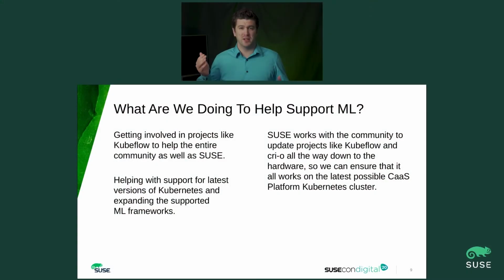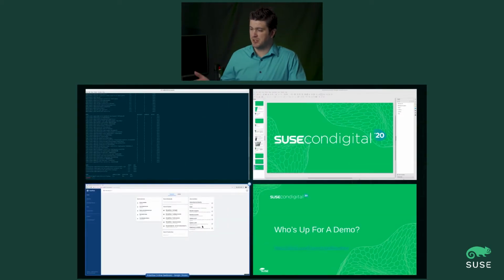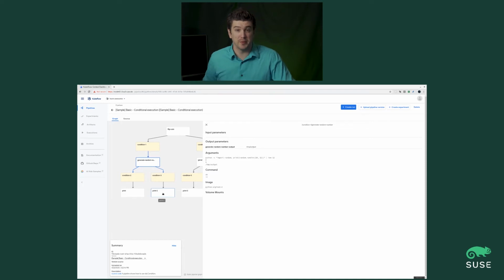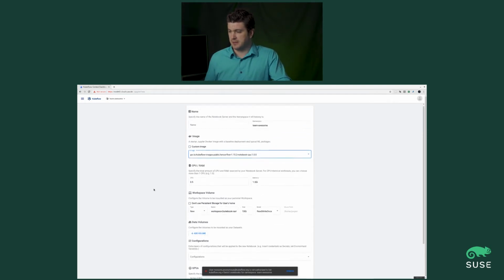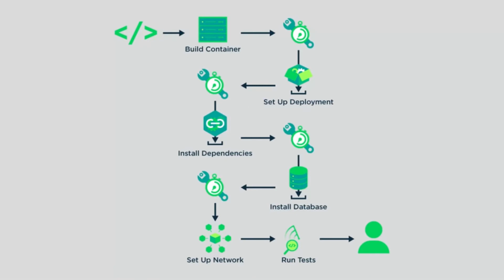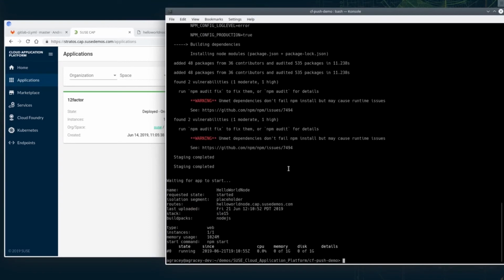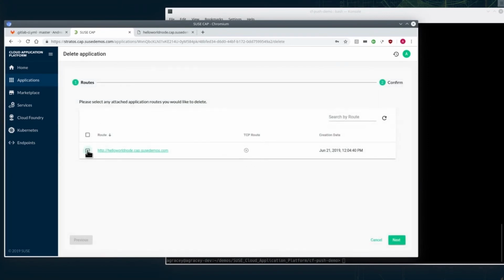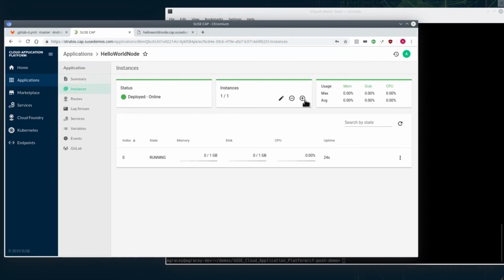Sponsor Demo: SUSE - Power AI Using Kubeflow / Deliver Applications Faster using Kubernetes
Join SUSE Developers Marek Counts and Andrew Gracey for step by step demos about how to power AI using Kubeflow on SUSE Caas Platform, and how to deliver applications faster using SUSE Cloud Application Platform on Kubernetes.